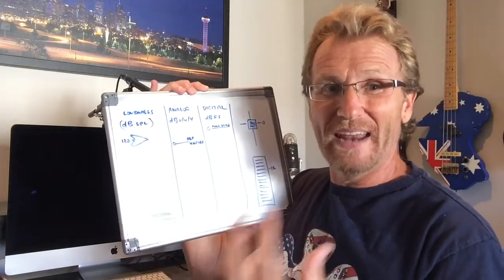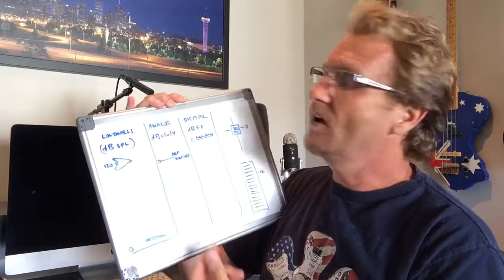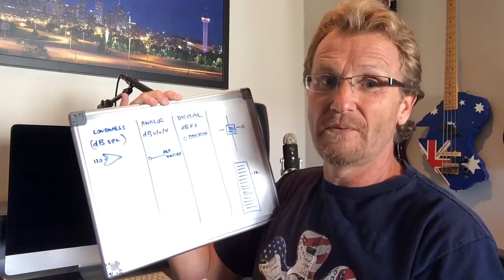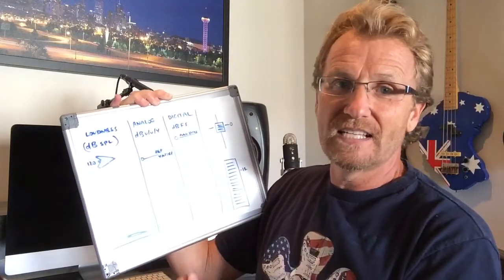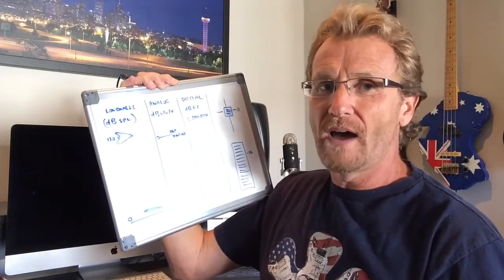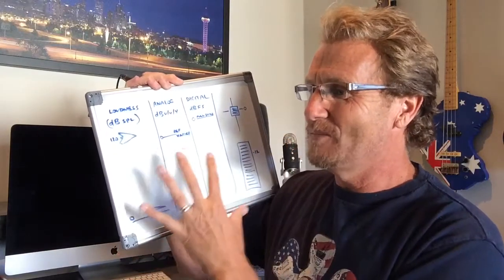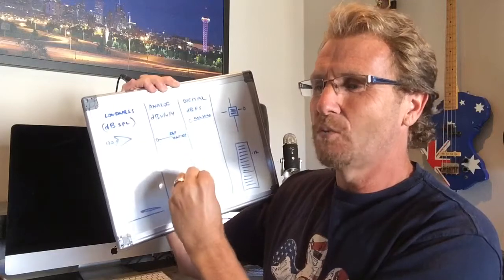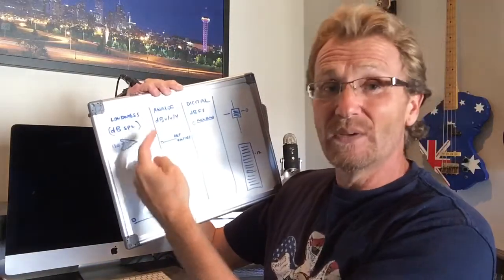Friday Video #006. Understanding dBs (decibels) for Musicians and Audio Engineers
We have many courses on audio engineering.

David Wills